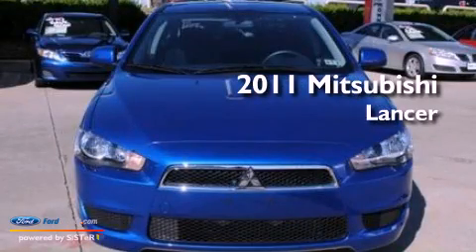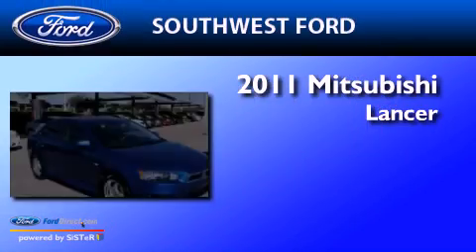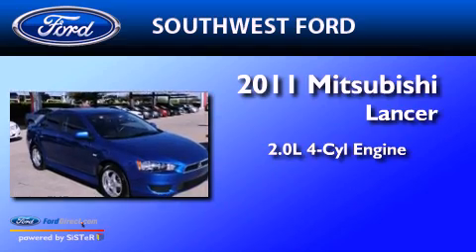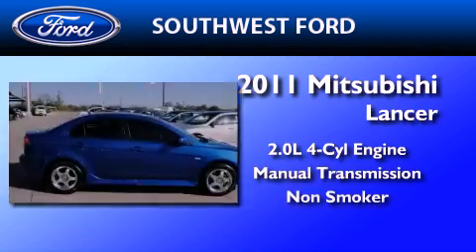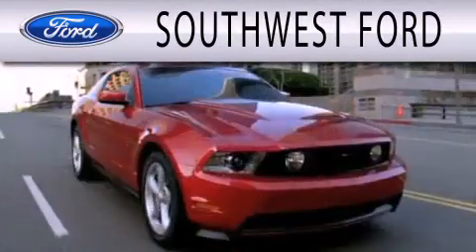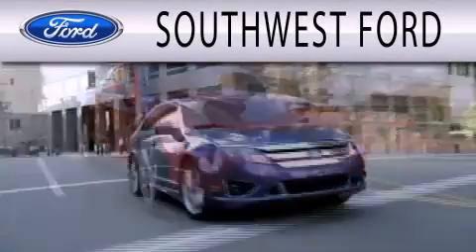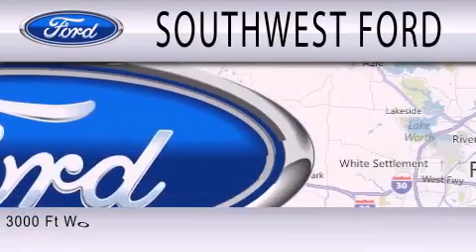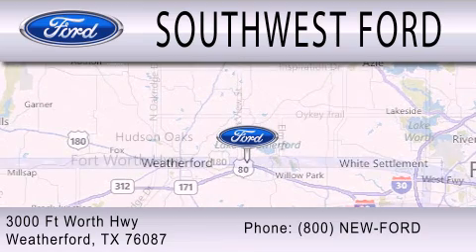2011 Mitsubishi Lancer Weatherford TX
Year : 2011
 Make : Mitsubishi
 Model : Lancer
 Engine : 2.0L I4 16V MPFI DOHC
 Trans . : MANUAL
 Exterior : OCTANE BLUE PEARL
 Miles : 6,299

 SouthWest Ford
 800-NEW-FORD

 2011 Mitsubishi Lancer Weatherford  TX